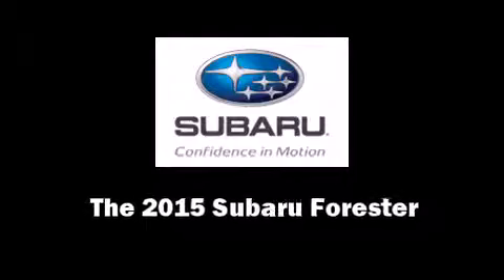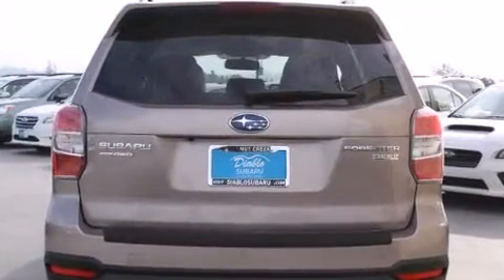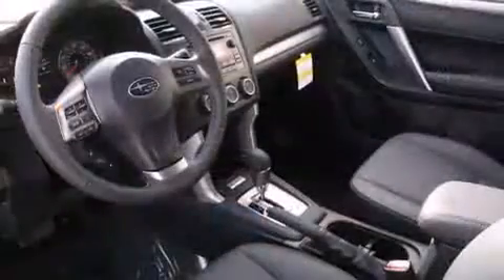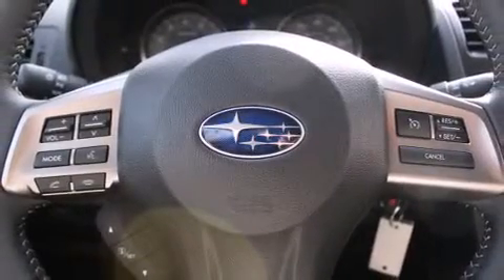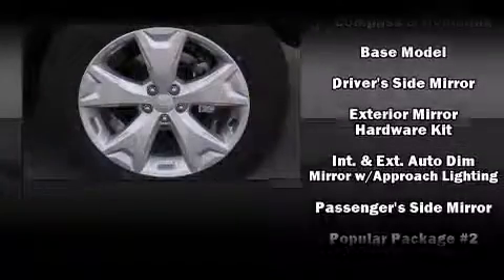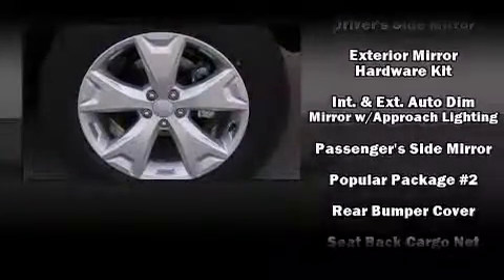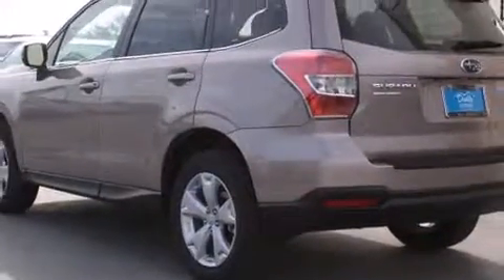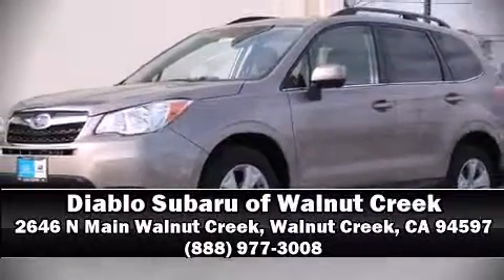2015 Subaru Forester 2.5i Limited in Walnut Creek, CA 94597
2646 N Main Walnut Creek

Take command of the road in the 2015 Subaru Forester. Under the hood you'll find a 4 cylinder engine with more than 170 horsepower, and for added security, dynamic Stability Control supplements the drivetrain. All of the following features are included: a rear window wiper, automatic dimming door mirrors, tilt steering wheel, power moon roof, a power liftgate, an overhead console, and leather upholstery. Subaru also prioritized safety and security with features such as: dual front impact airbags with occupant sensing airbag, head curtain airbags, traction control, brake assist, a security system, and 4 wheel disc brakes with ABS. Sophisticated all wheel drive technology maintains a firm grip on the road. We have a skilled and knowledgeable sales staff with many years of experience satisfying our customers needs. We'd be happy to answer any questions that you may have. We are here to help you.